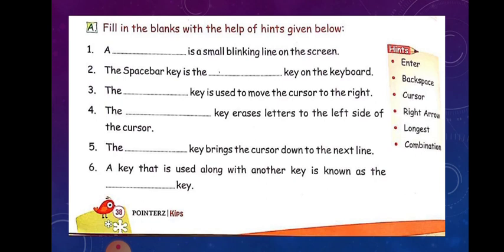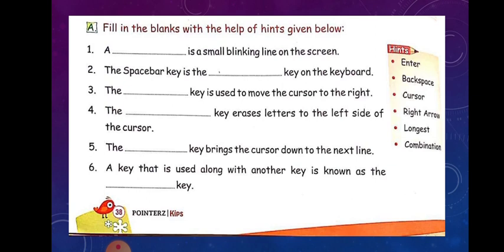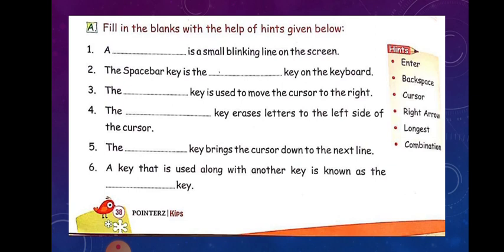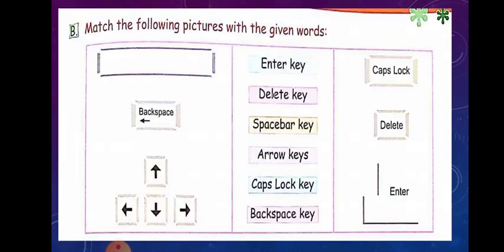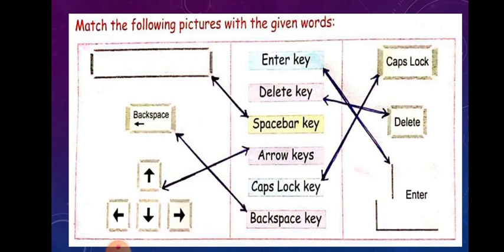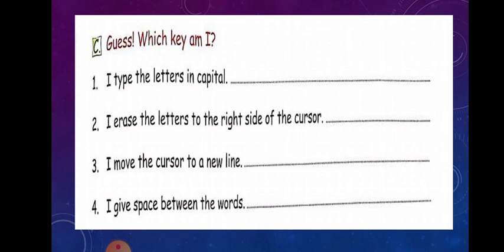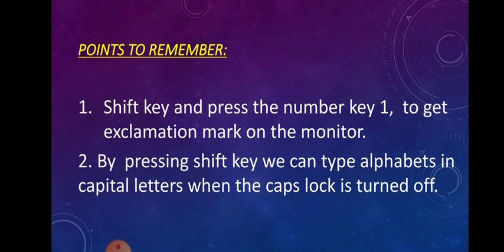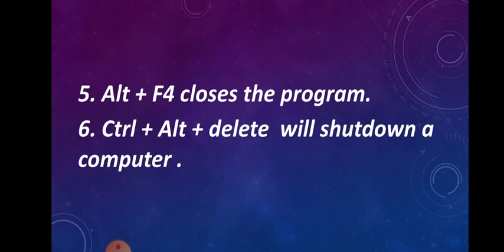Class-2 Subject - Computer Lesson -4 [Question/Answer-1]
Lesson -4
[Question/Answer-1]